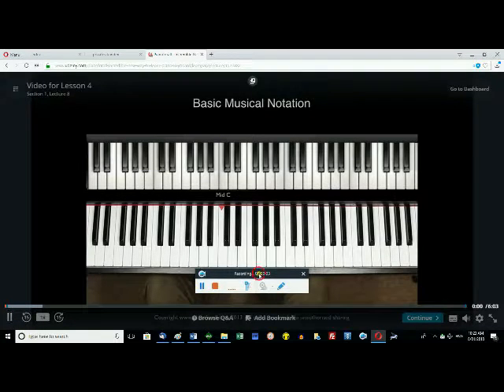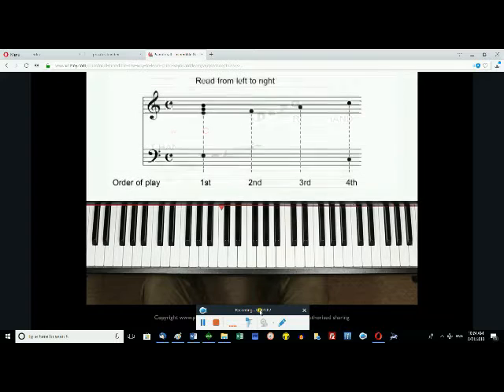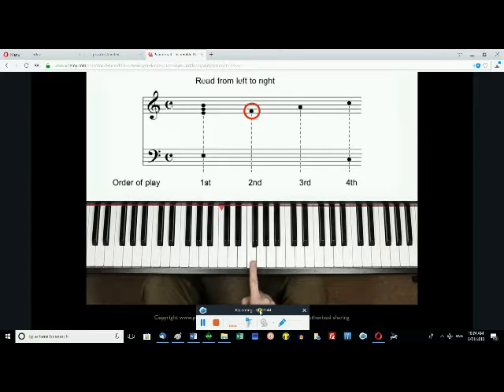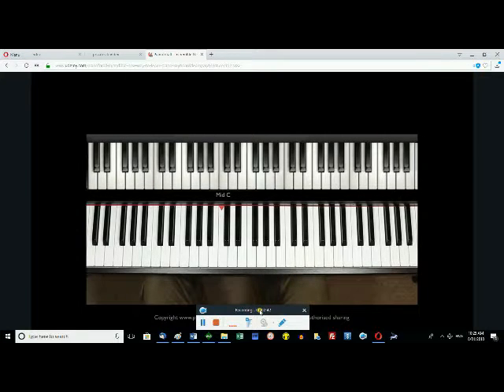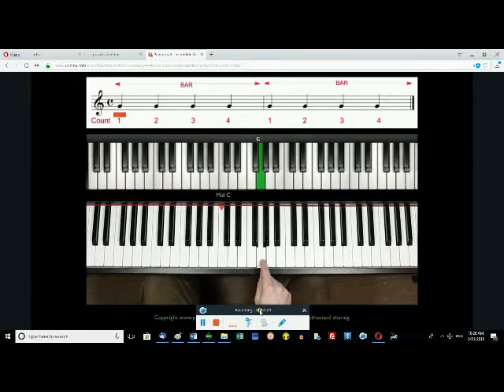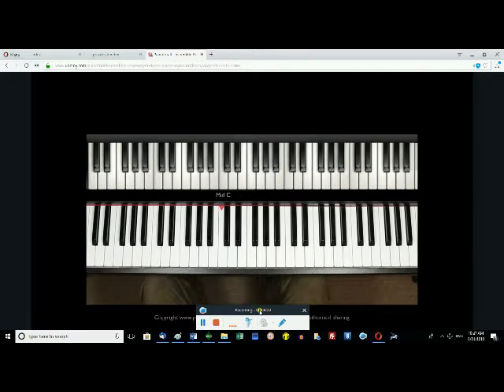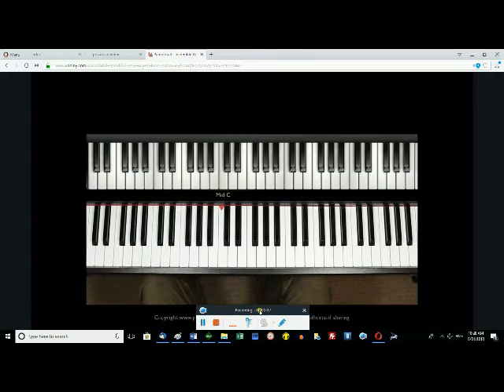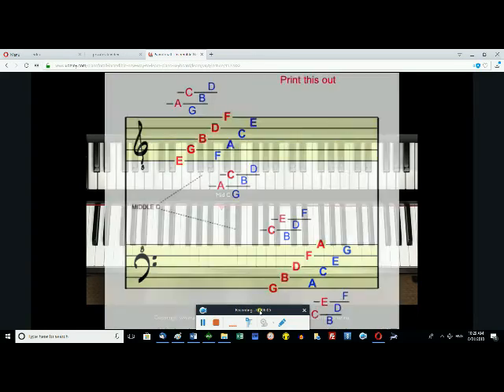VIDEO 4 BASIC MUSIC NOTATION